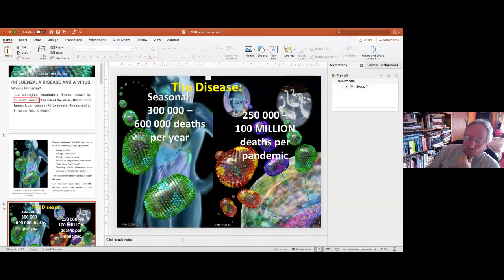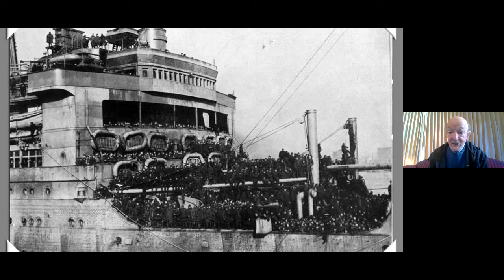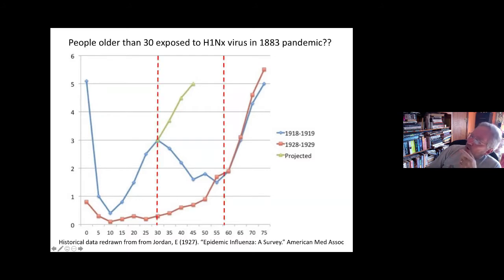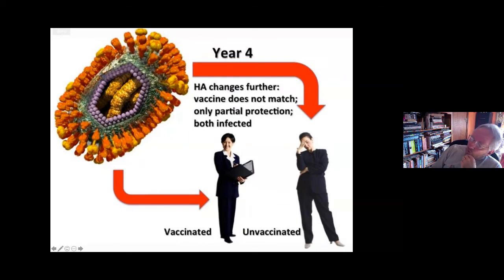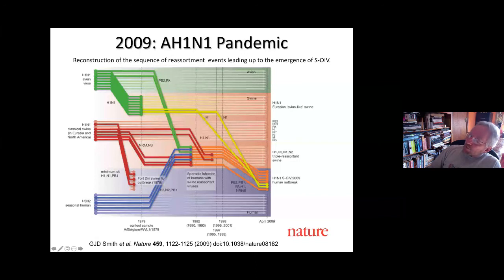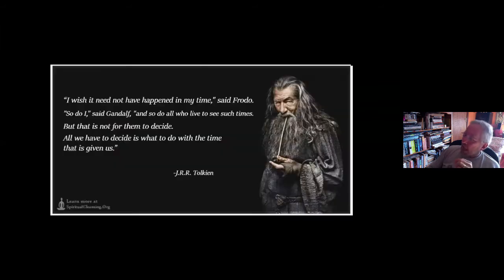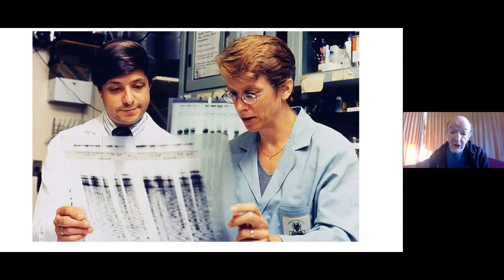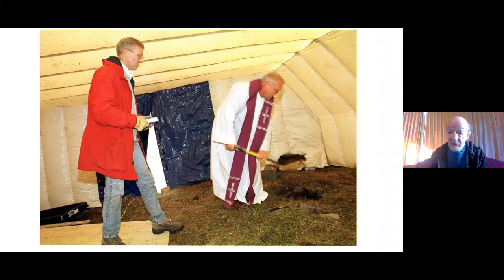Spanish Flu and Covid 19 Webinar a Virologist and Historian in conversation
This webinar will focus on the virological side of this disastrous pandemic, probing the originand nature of the causative virus, how and why it mutated and why it was so deadly, eventually killing some 3-4% of the world’s population in just over a year. Whether this specific viral history can shed any light on the current coronavirus pandemic will also be considered. The participants will be Professors Howard Phillips and Ed Rybicki